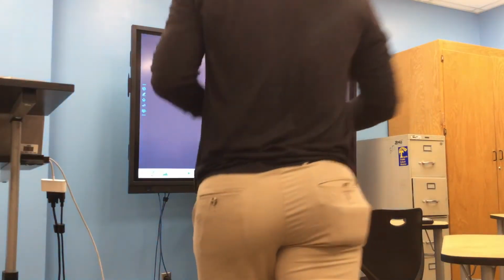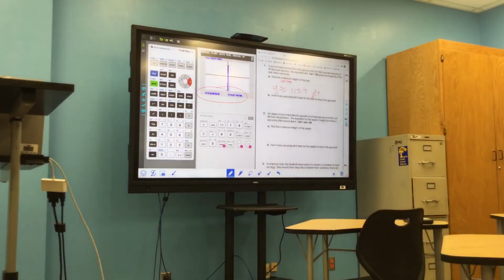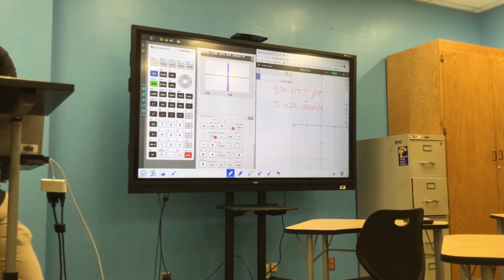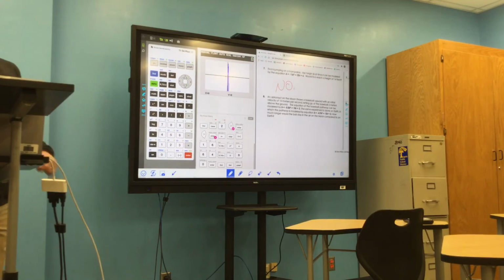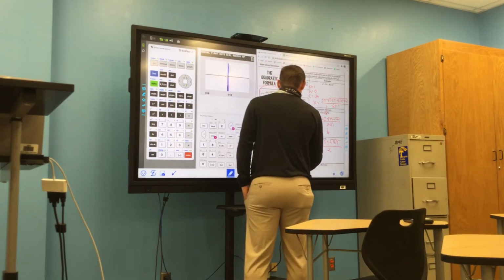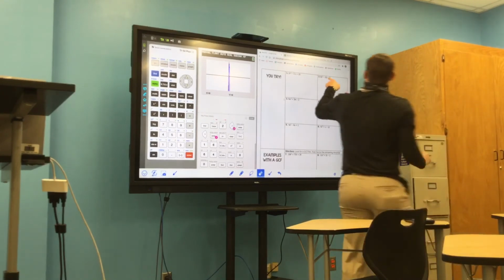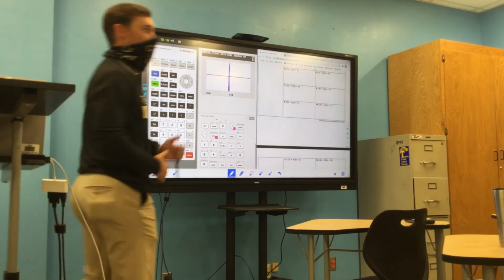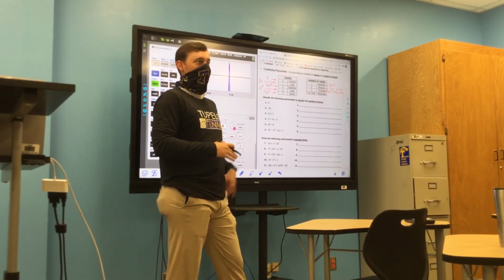October 28, 2020